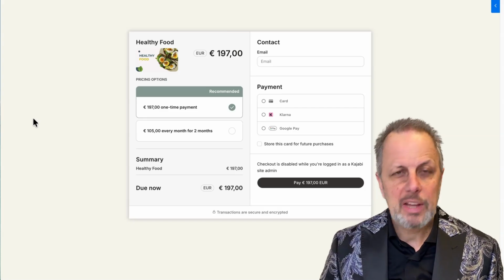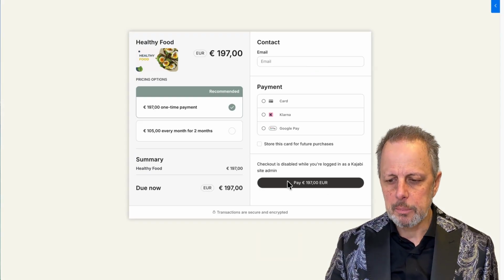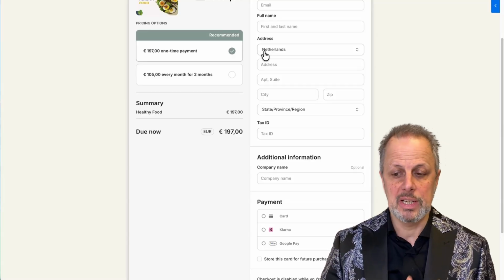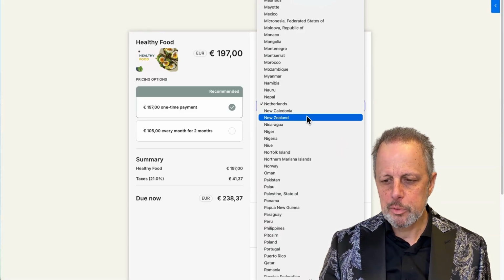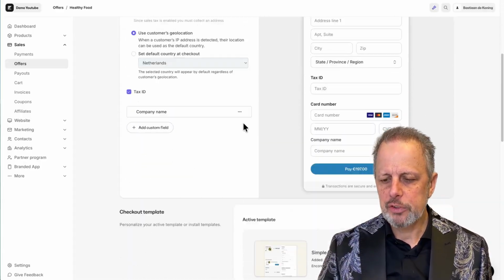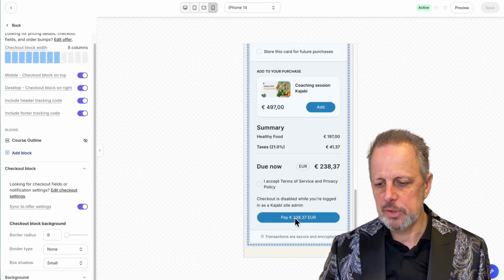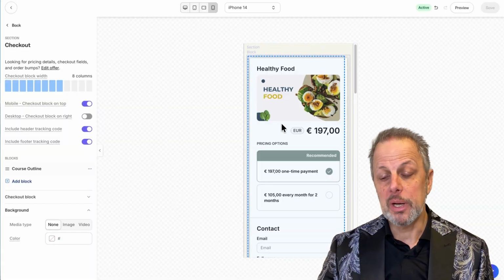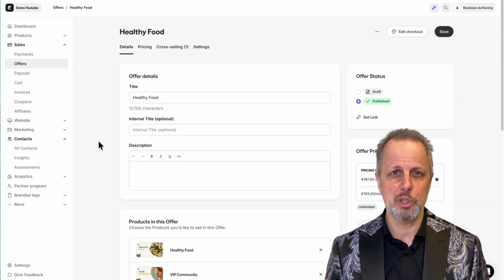Your Kajabi Checkout is losing money. Here's why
Discover how to create a Kajabi checkout that allows you to sell your online products instantly. Learn how to automatically handle payments, access, and confirmations using Kajabi Payments.
Kajabi allows you to manage your entire sales process in one place, from product and offer to payment and access. In this video, I show you how to set up a checkout that is ready to sell immediately.
You will see how to connect an existing offer to a checkout in Kajabi, how to optimalize your checkout for higher conversions, and when it makes sense to add supporting information on the checkout page.

In this video you will learn:
• How to create a simple checkout in Kajabi using Kajabi Payments
• How to connect a checkout to an existing Offer
• How to send visitors from your website directly to your checkout
• How to set up VAT, company name fields, and additional checkout fields
• How Kajabi automatically handles payments, confirmations, and product access

Kajabi ensures that payments, access, and confirmations are handled automatically, creating a smooth and consistent checkout flow.

If you sign up for Kajabi using my link, you get 30 days free plus our free AI Launch Kit: short AI lessons, website and sales page templates and a personal launch call.

Time codes if you want to skip ahead:
00:00 Have your checkouts as clean as possible
01:10 Download the free Hitchhikers Guide to $100k
01:36 Checkout example from Kajabi
02:15 Update the checkout layout in Kajabi
03:40 Update your Offer settings for the checkout in Kajabi
06:49 Set up the correct VAT calculations
09:08 Cross sellings, order bumps and upsells in Kajabi
10:40 Other options for the checkout
12:17 Finetuning the checkout layout
14:08 When to add extra information to your checkout page?
16:13 Where to find the url for the checkout
17:13 Get the best deal for Kajabi + our free AI Launch Kit

– RELATED CONTENT: –
Watch the other video’s in this series to create and sell your first product in Kajabi
Want to get started with Kajabi? Watch the video’s in this playlist for all the ins and outs